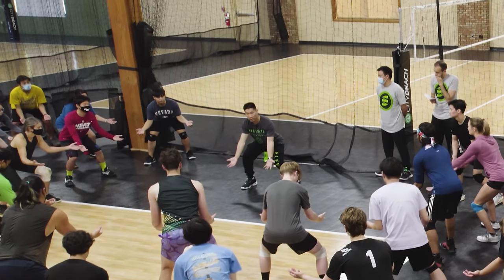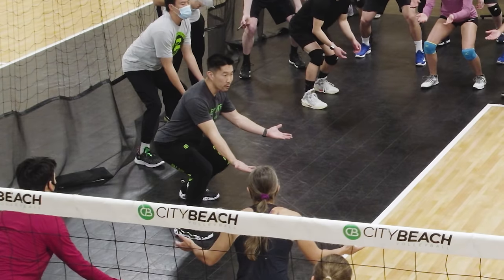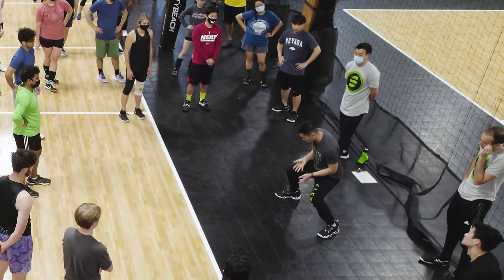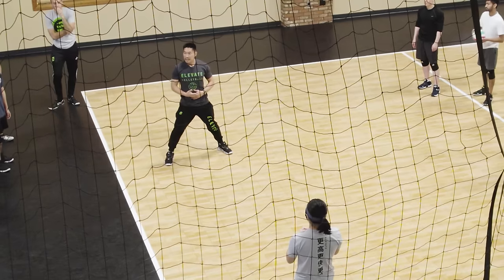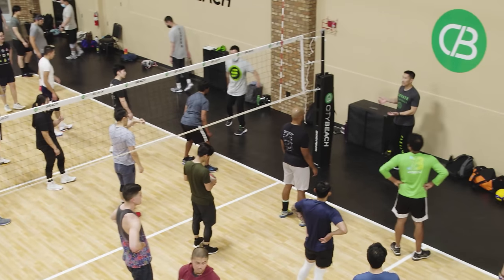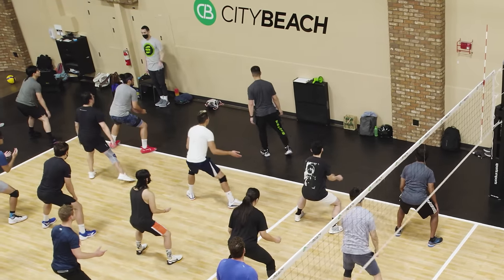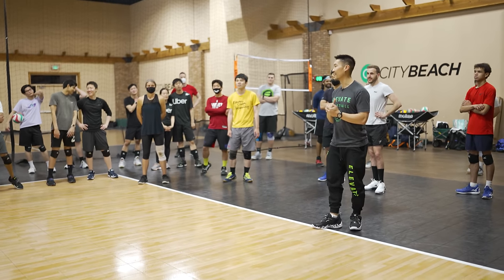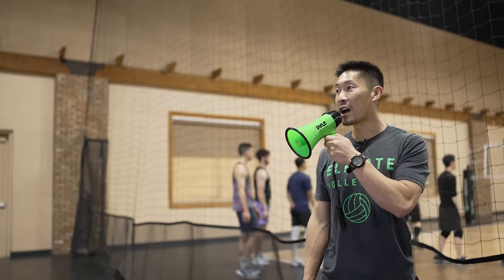Passing Fundamental Technique & Drills | Elevate Adult Volleyball Camp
Learn fundamental passing technique and footwork from Day 1 at our Elevate Adult Volleyball Camp (April 2022), where we focus on medium posture stance, one motion platform, and shuffle footwork.